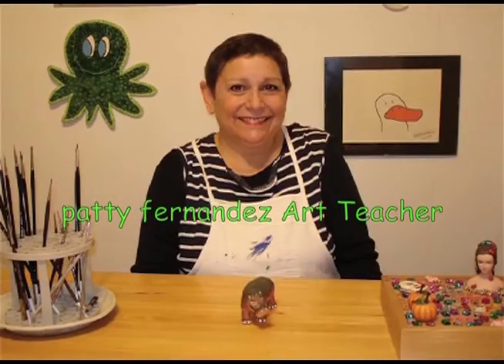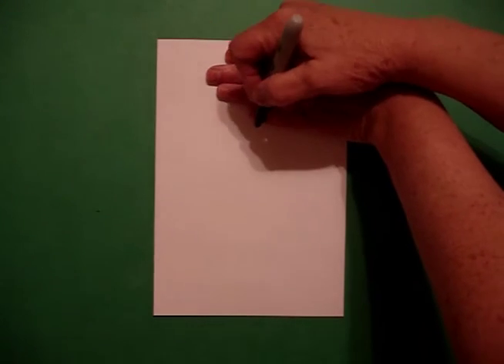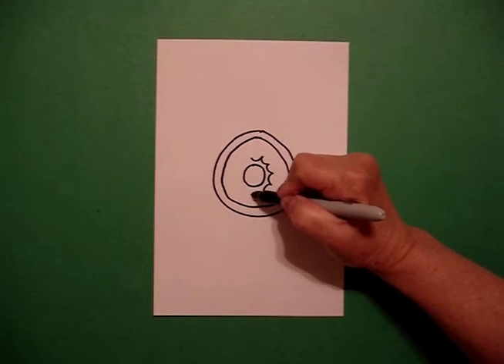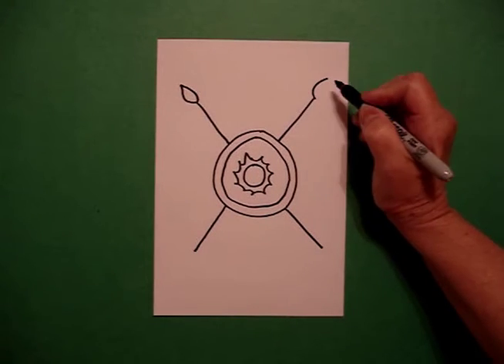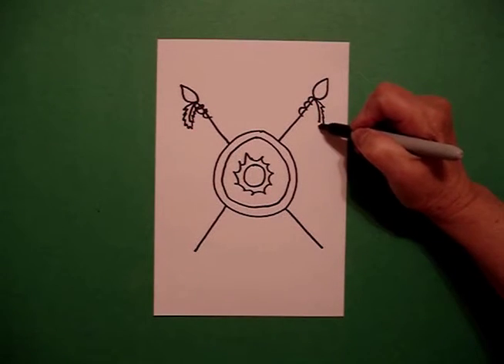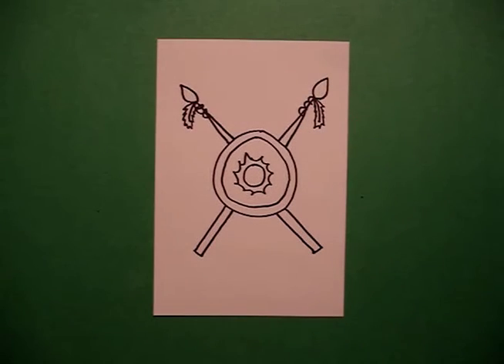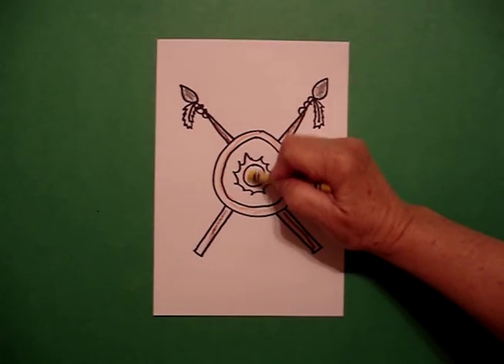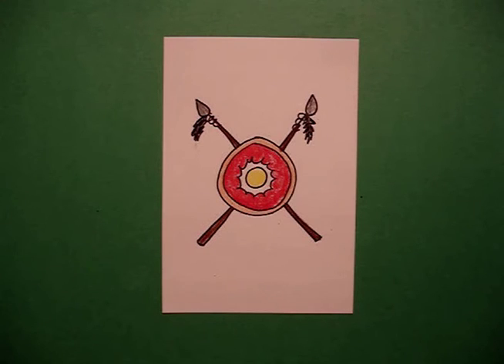Let's Draw a Native American Shield!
Easy to follow directions, using right brain drawing techniques, showing how to draw a Native American shield.